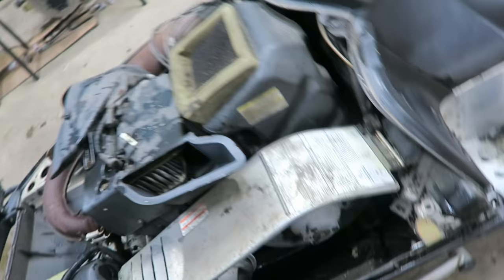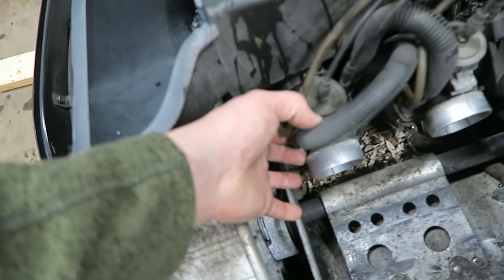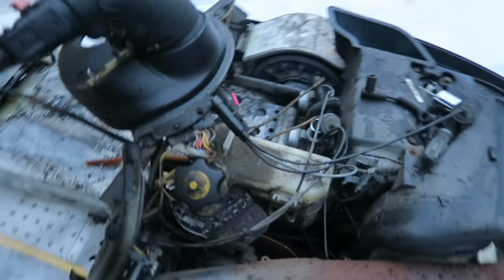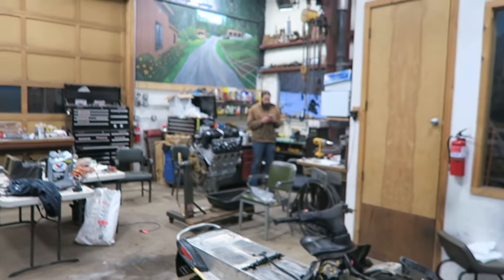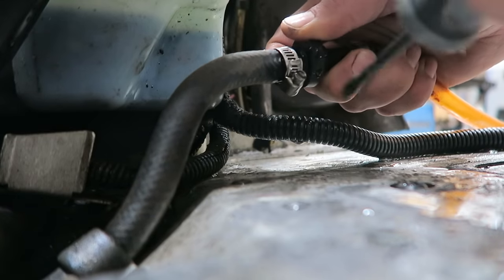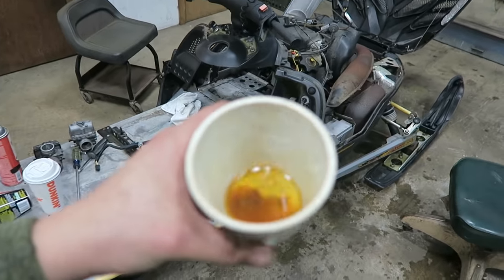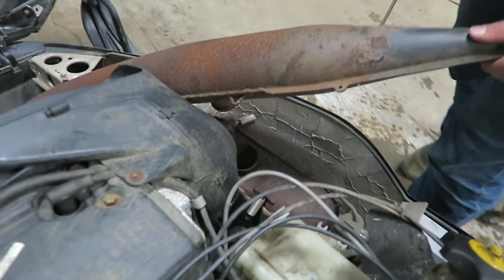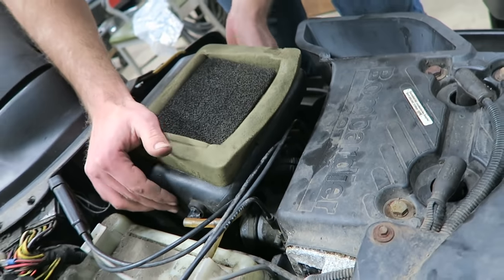Reviving DEAD Ski Doo MXZ LEGEND 550 Snowmobile!! (Very Strange)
Reviving this old Ski Doo Legend 550 fan cooled snowmobile that has been sitting for YEARS.  Will it run again? Video #5 in the "Will It Start" series.

Want to see more snowmobile content like this? Let us know down below!